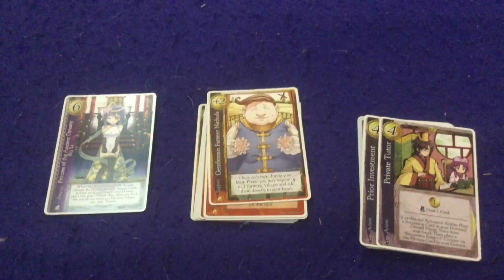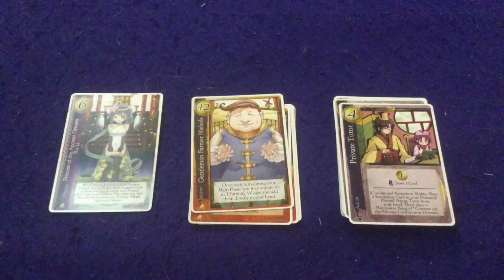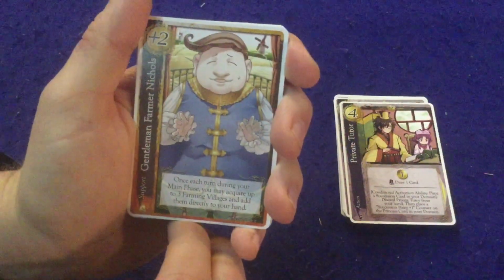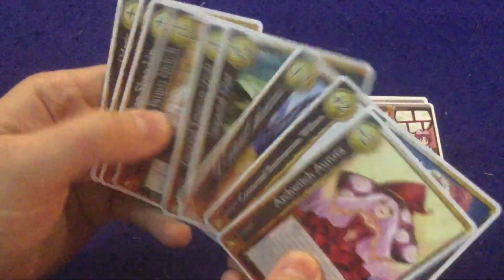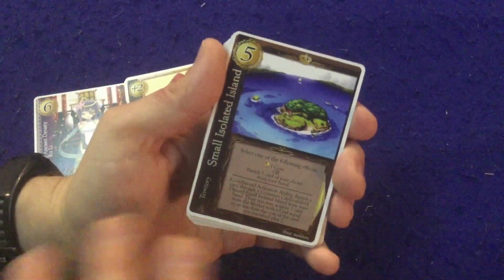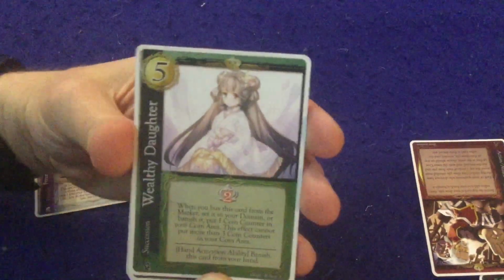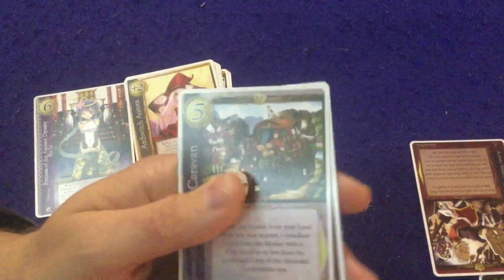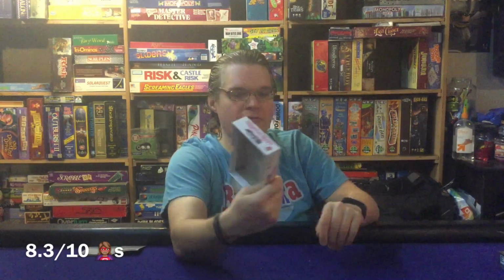Bower's Game Corner: Heart Of Crown: Path Before Heaven Review